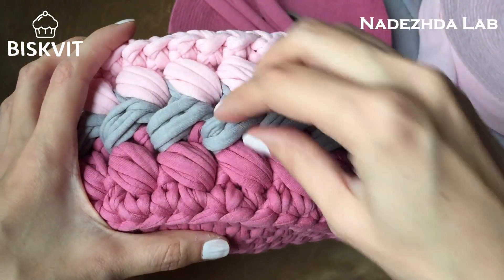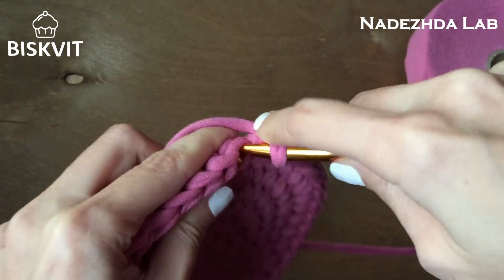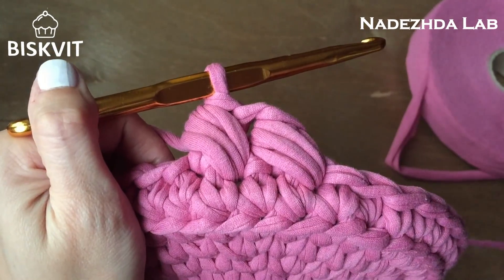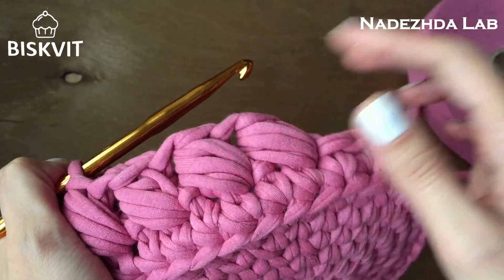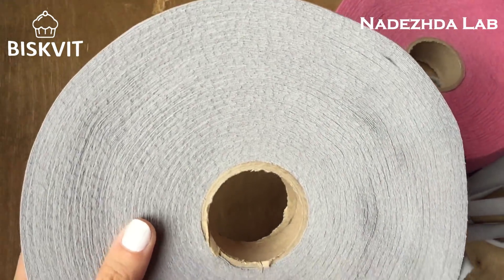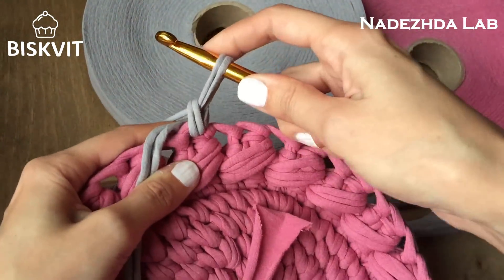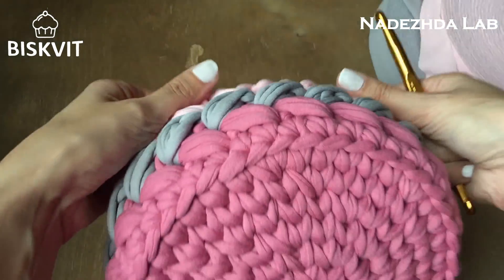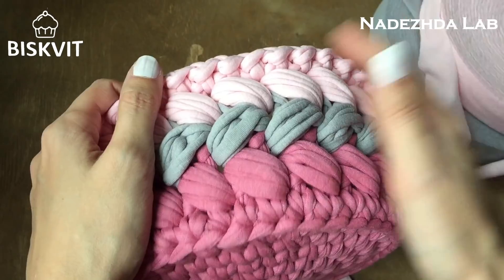Корзинка из самых Пышных столбиков. Вязание крючком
Корзинка из трикотажной пряжи. Вяжем узор Пышные столбики крючком. Вязание крючком. Видео по вязанию круглой корзинки поворотными рядами пышными столбиками